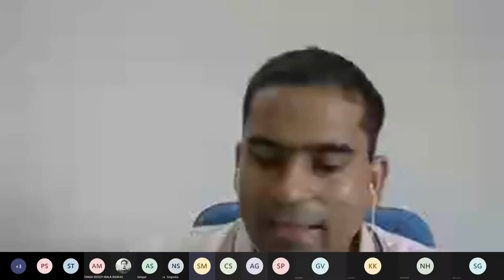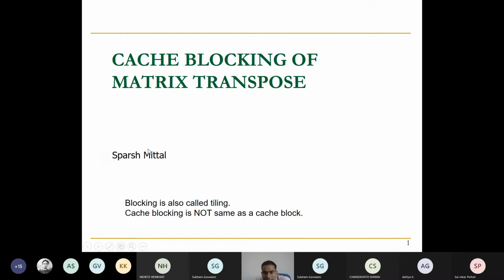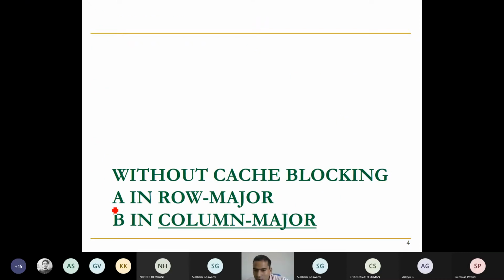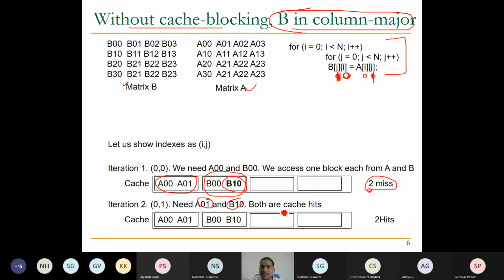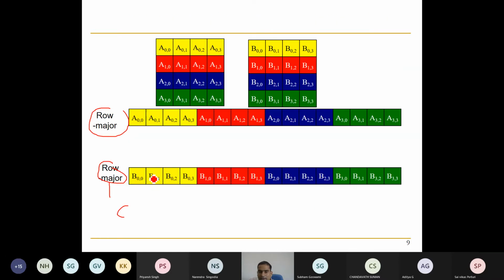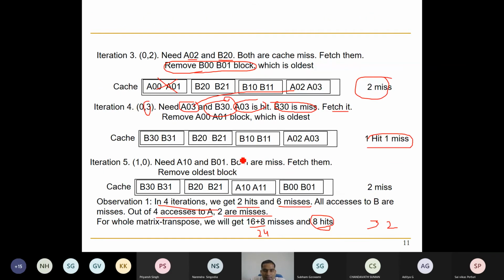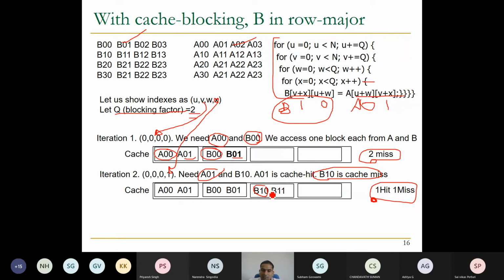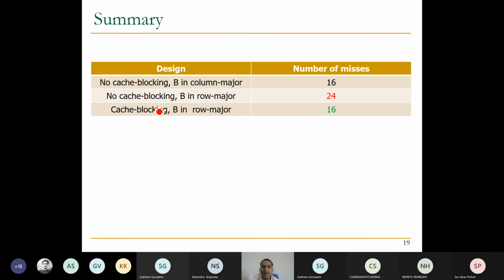L4a L4b Cache Blocking Of Matrix Transpose